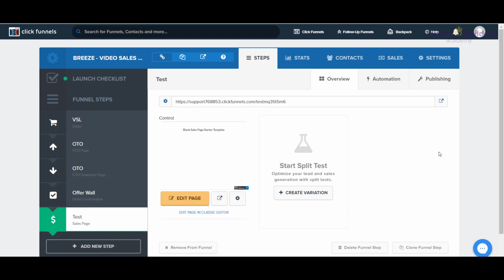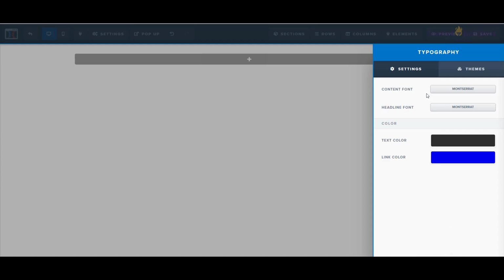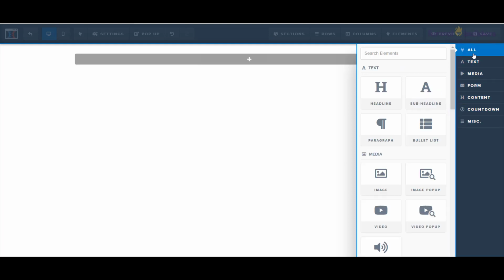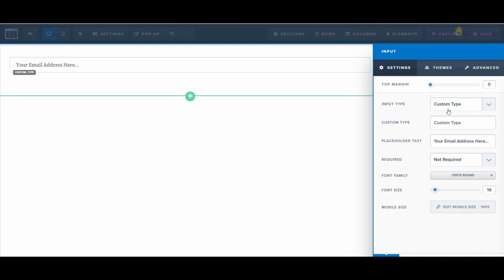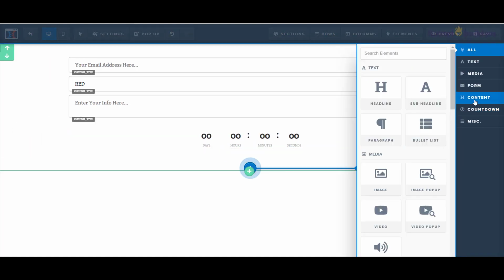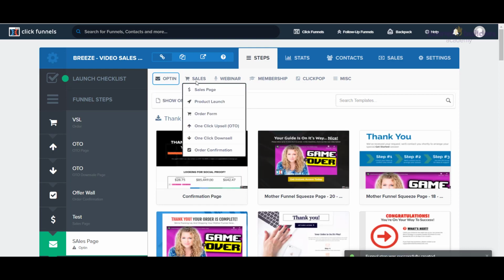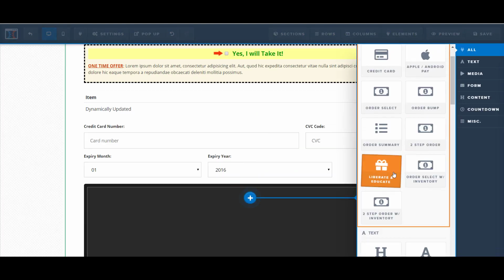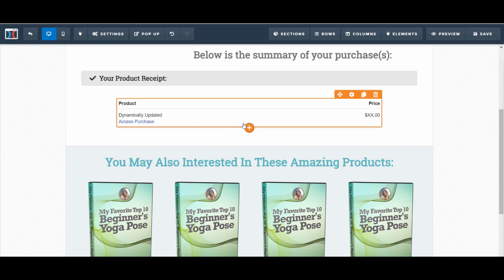ClickFunnels Tutorial - Mastering Clickfunnels Editor 2021 (Step by Step) Part 1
Hey! What's up funnel builders! In this video I'm gonna show you how to use the ClickFunnels Page editor to build great looking pages!

Here are some of my favorite resources:

ClickFunnels is the most powerful funnel building software available.  You can create opt-in pages, sales pages, upsells and downsell with ease.  Start your FREE 14 Day Trial and start making money with ClickFunnels today.

DotCom Secrets is another book from Russell Brunson that will help you make money online EASIER. FASTER. AND BETTER THAN EVER!

★☆★  REQUEST TO YOU ★☆★